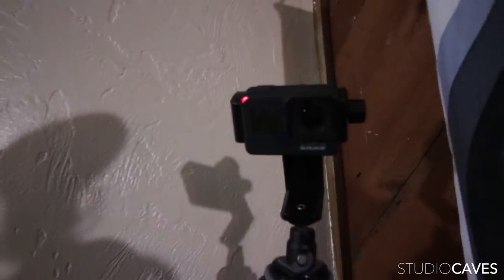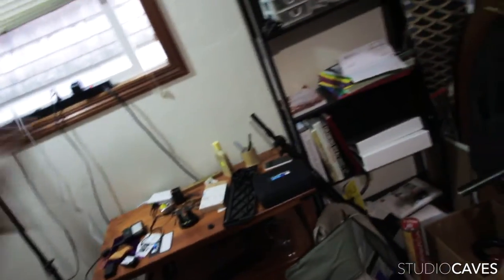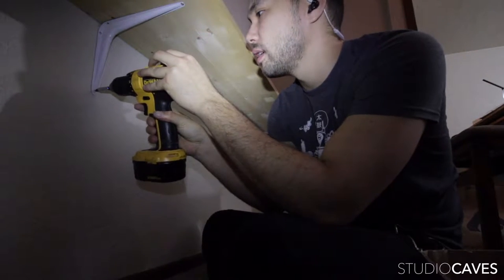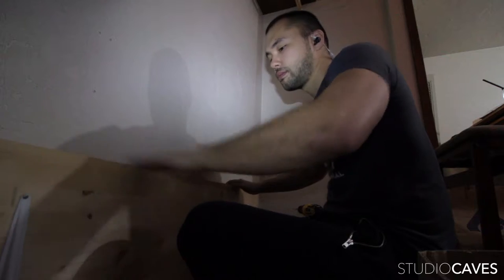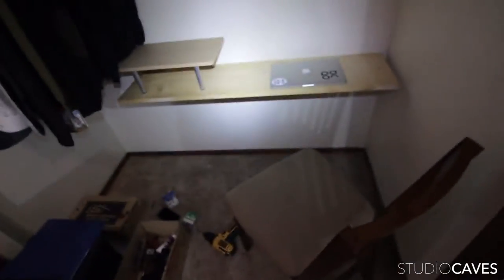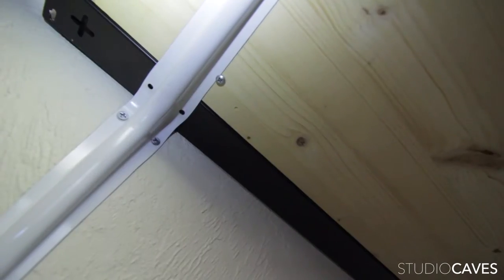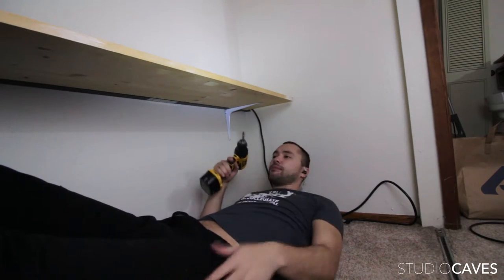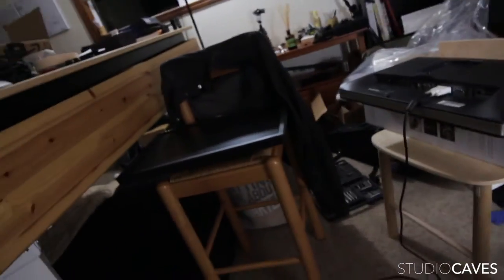My room/workspace/office is a GIANT mess...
STUDIOCAVESDAILY 0001

ABOUT ME

My name is Alex Caves and I am a do-it-all designer based in Eugene, Oregon. With a background in metal fabrication, structural welding, woodworking, soft construction, ceramics, graphic design, and product design/development. No project is out of my wheelhouse.

Being the youngest of 4, born in Japan, and moving to America with my family at the age of 7 with next to nothing, I've learned the value of observation and practical thinking which is why i became a designer. I am constantly asking 'Why' to everything, and focus on creating something that is both beautiful and highly practical. -- With a hint of Japanese influence of course.

MY VALUES

TO MAKE A DIFFERNECE
- BY INSPIRING OTHERS THROUGH LEADERSHIP AND PASSION
- BY BEING OPEN IN SHARING MY KNOWLEDGE
- BY SOLVING WORTHY PROBLEMS
- BY MAXIMIZING POTENTIAL
- BY FOLLOWING THOUGHTFUL AND SUSTAINABLE PRACTICES

TO BE SMART WITH TIME
- BY USING DEATH AS A MOTIVATION
- BY FOCUSING ON WHATS IMPORTANT
- BY CREATIVE PROBLEM SOLVING
- BY BEING EFFICIENT
- BY CREATING PASSIVE INCOME
- BY BECOMING LOCATION INDEPENDENT
- BY TAKING RISKS AND STOP WORRYING

TO MAKE STRONG AND LASTING RELATIONSHIPS
- BY BEING HONEST
- BY BEING HUMBLE
- BY LEADING BY EXAMPLE
- BY BEING TRUE TO OUR WORDS
- BY BEING STRONG LEADERS
- BY HELPING OTHERS ACHIEVE THEIR GOALS
- BY ASKING FOR HELP WHEN WE NEED IT
- BY BEING EMPATHETIC
- BY CARING

TO LEAVE A LEGACY
- BY BEING KIND
- BY PROVIDING VALUES TO OTHERS
- BY PROVIDING OPPORTUNITIES
- BY INSPIRING FUTURE GENERATIONS
- BY BEING THE CHANGE MAKERS
- BY GIVING WITHOUT EXPECTING ANYTHING IN RETURN